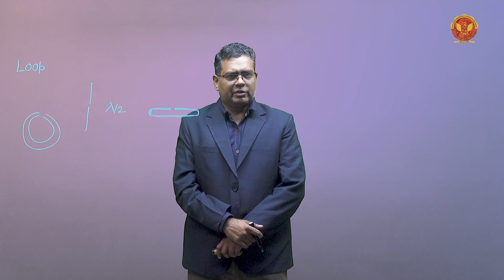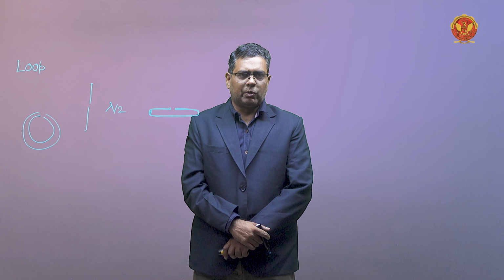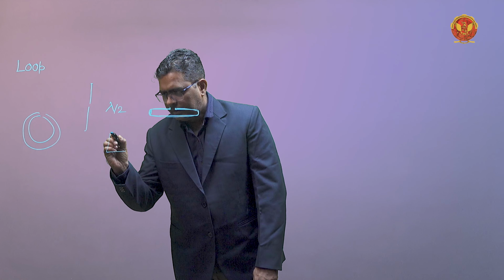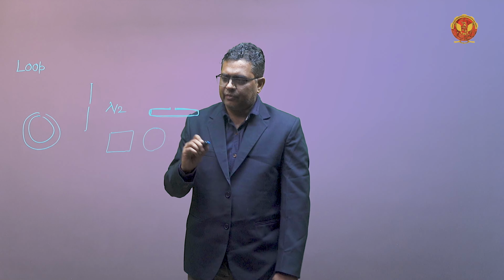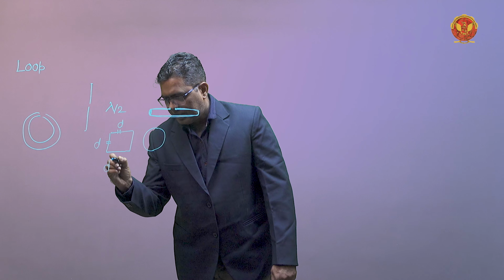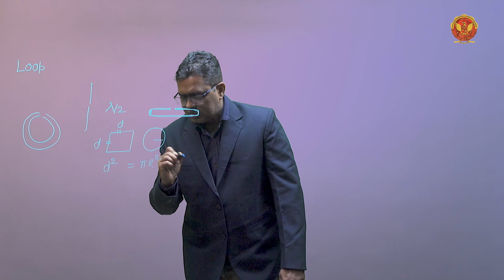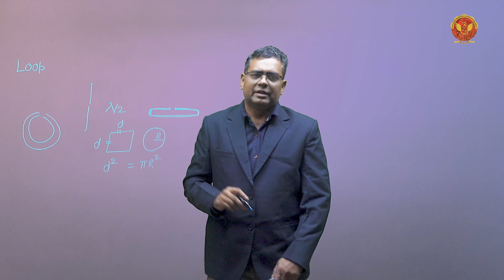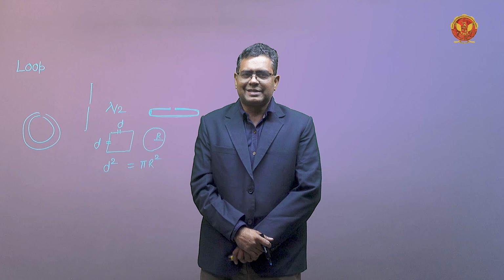3.9 Loop Antenna | EC602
UNIT 03 | TYPES OF ANTENNAS

3.9 Loop Antenna

Welcome to Unit 03 of our in-depth series on antenna fundamentals! In this unit, we'll explore various types of antennas, each with unique features, applications, and working principles. This guide is perfect for students, engineers, and enthusiasts who want to expand their knowledge of antenna technologies.

3.1 Introduction to Types of Antenna:
Begin with an overview of the different types of antennas, their uses, and the significance of understanding their unique properties.

3.2 Log Periodic Antenna:
Dive deep into log periodic antennas, known for their wideband performance, Understand the basic concept and structure. Learn about the design and build of these antennas. Review the necessary background on series resonance. Discover how these antennas operate over a wide range of frequencies. Explore the various applications, from communications to broadcasting. Work through a numerical example to solidify your understanding.

3.3 Folded Dipole Antenna –Construction, Principle & its Application:
Learn about the folded dipole antenna, including its construction, operational principles, and common applications.

3.4 Helical Antenna:
Explore helical antennas, which are used for satellite and space communications, Understand how these antennas work and where they are typically used.

3.5 Long Wire Antenna: Resonant and Non-Resonant Antennas:
Examine long wire antennas, including both resonant and non-resonant types, Study the V-antenna and its characteristics. Learn about the Beverage antenna, used for low-frequency reception. Discover the rhombic antenna, known for its high gain and directional properties.

3.6 Yagi-Uda Antenna:
Delve into the Yagi-Uda antenna, a popular choice for television and radio reception, and Understand the operational mechanics. Explore the key features and benefits of this antenna.

3.7 Turnstile Antenna:
Learn about the turnstile antenna and its unique radiation pattern, Study the radiation pattern and its implications for usage.

3.8 Biconical Antenna:
Discover the biconical antenna, known for its broadband capabilities, Understand its radiation pattern and typical applications.

3.9 Loop Antenna:
Explore loop antennas, including their working principles and applications, Learn how loop antennas operate. Discover where these antennas are used and their limitations.

3.10 Lens Antenna:
Examine lens antennas, which focus electromagnetic waves similarly to optical lenses, Understand the applications, benefits, and limitations of lens antennas.

Don't miss out on this essential unit! Leave your questions and comments below, and we'll be happy to help!

Your engagement helps us create more valuable content for you.